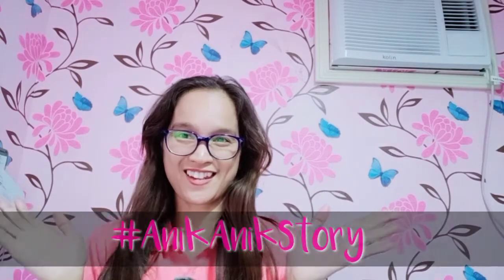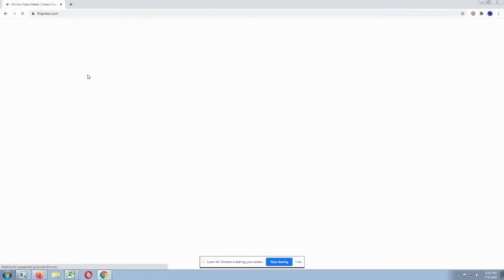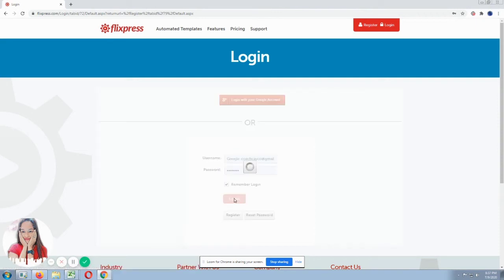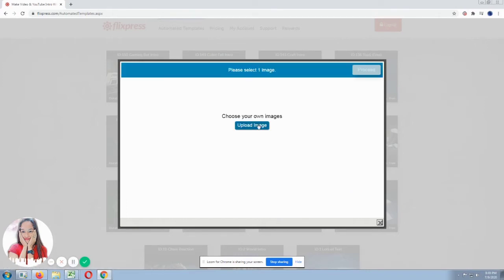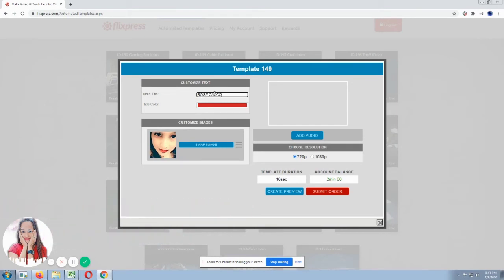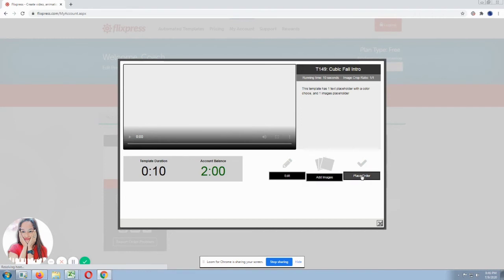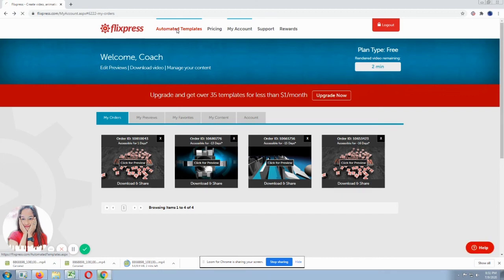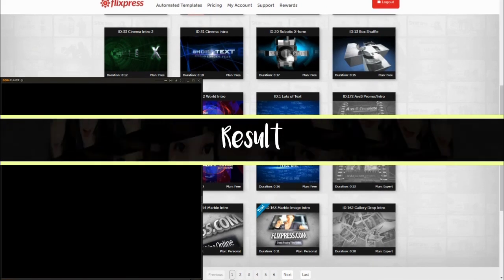HOW TO CREATE AN INTRO WITH 3D EFFECT FOR FREE| RoseTutorial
Hi! Everyone!! kindly watch my latest video on my Youtube Channel!??

In this video, you will learn how to create an intro with 3D effects online through FLIXPRESS for FREE. Here's the simple way to create an amazing intro .

God is able to do whatever He promises
- Romans 4:21